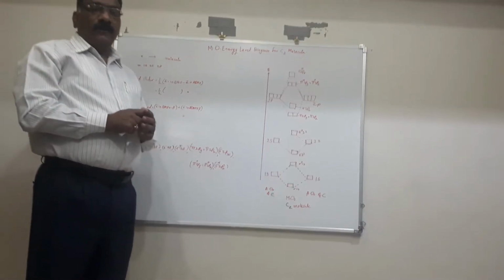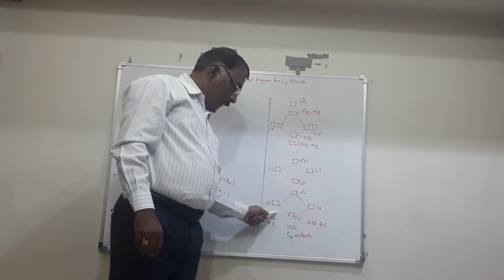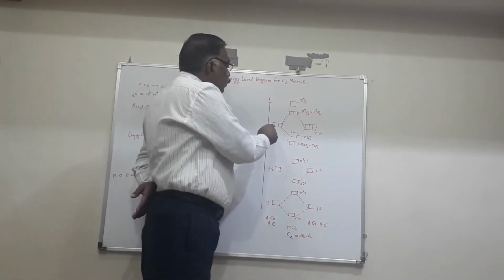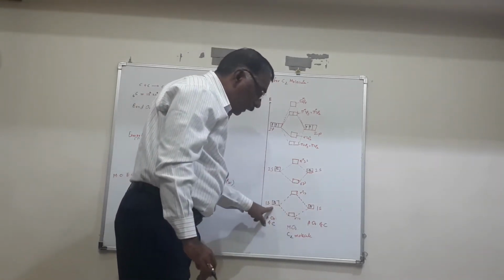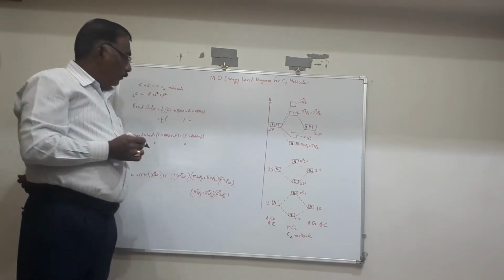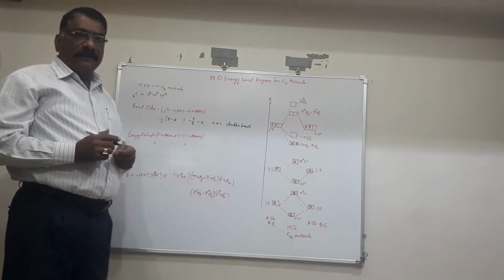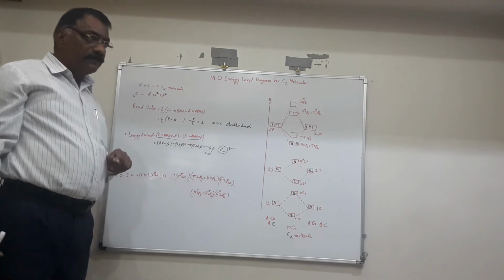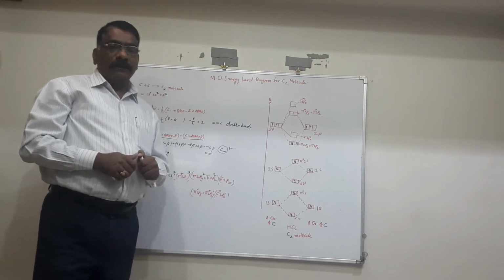S. Y. B. Sc. (CH-302)/ T. Y. B. Sc. (CH-332) Inorganic Chem. MOT L- 5 (Lect- 10)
MO ENERGY LEVEL DIAGRAM FOR CARBON MOLECULE